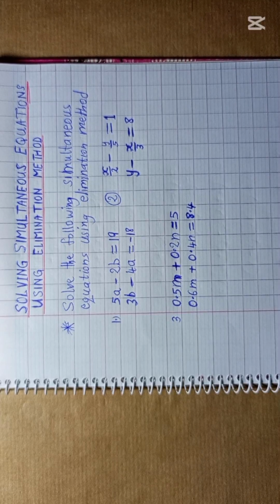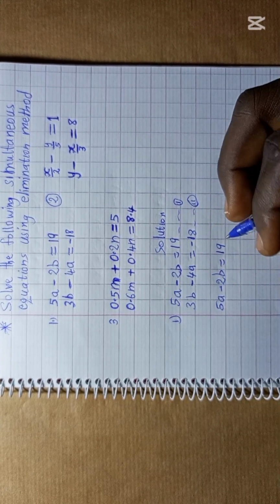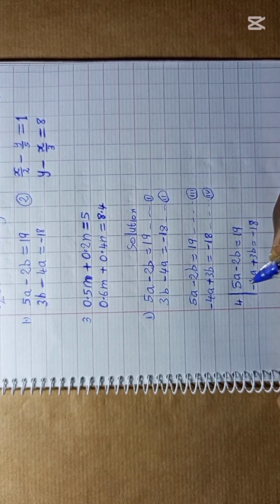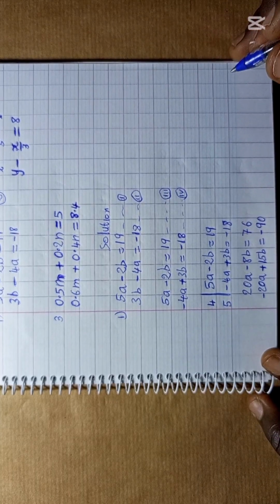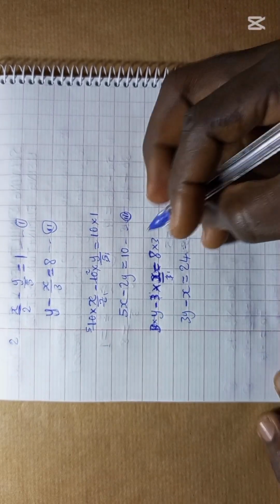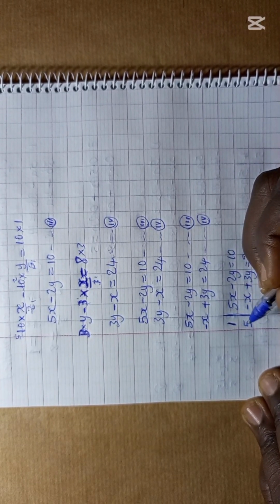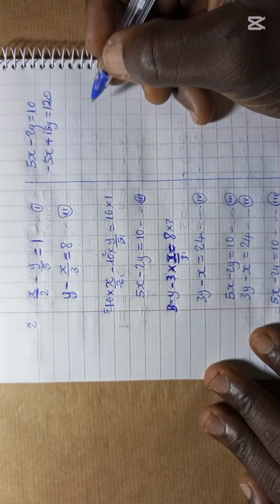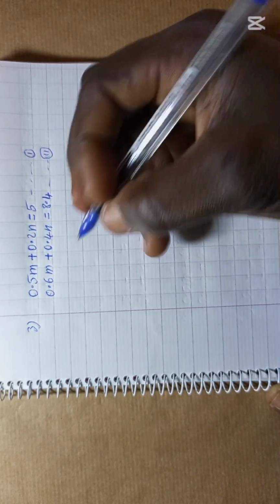Solve Simultaneous Equations Using the Elimination Method | Easy Math Tutorial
Want to learn how to solve simultaneous equations step by step? In this video, we explain the Elimination Method clearly with worked examples. Whether you’re a student preparing for exams (BECE, WAEC, JAMB) or just brushing up on your math skills, this tutorial will make simultaneous equations simple and easy to understand.

👉 What you’ll learn in this video:

What the Elimination Method is in solving equations

Tips to solve simultaneous equations quickly and accurately

This video is perfect for JSS, SSS, and high school students, as well as anyone preparing for math competitions or standardized tests.